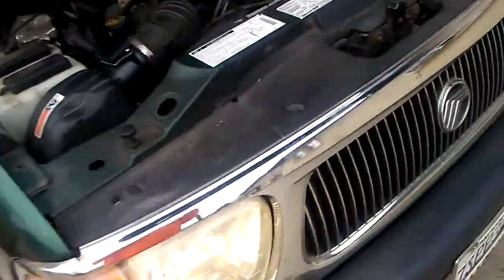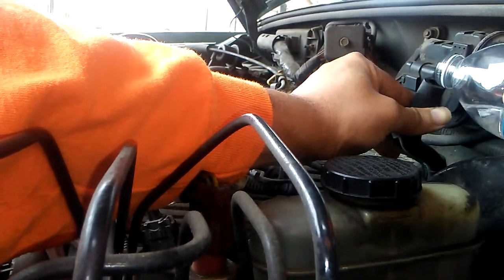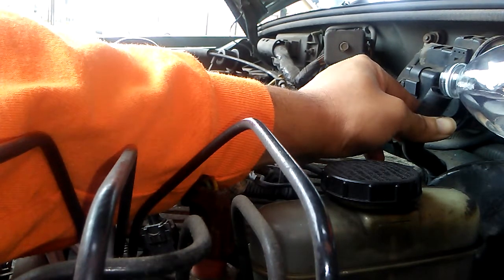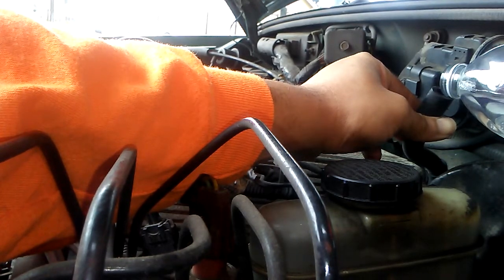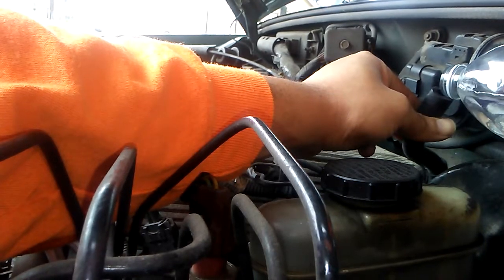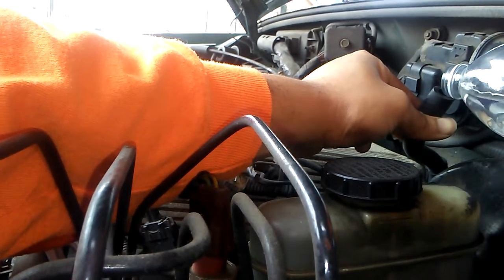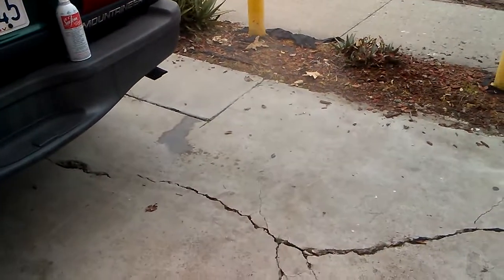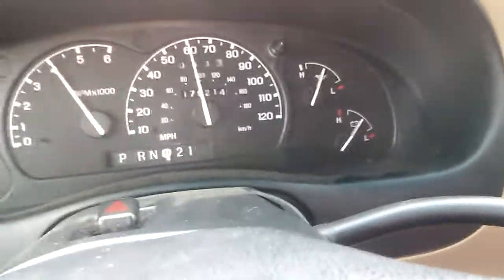How to Seafoam a Mercury Mountaineer - Ford Explorer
Did a seafoam treatment to my 2001 Mercury Mountaineer, same as a Ford Explorer.  The method is pretty much the same for most cars.  I added a 1/3 of a can through the brake booster line.  It feels like i restored some power.  It used to feel sluggish at 40-50 mph, now it pushes strong.